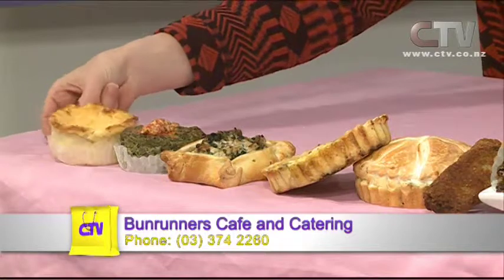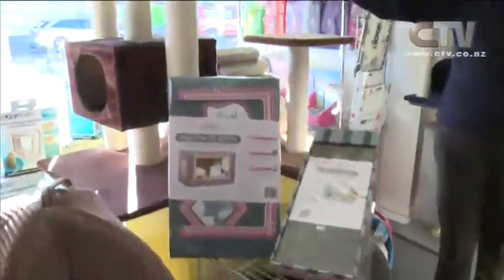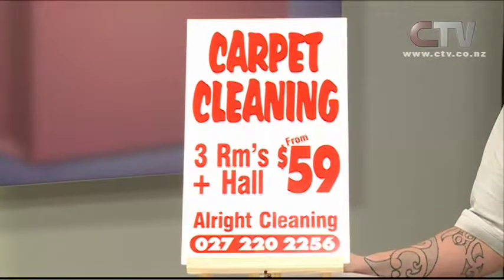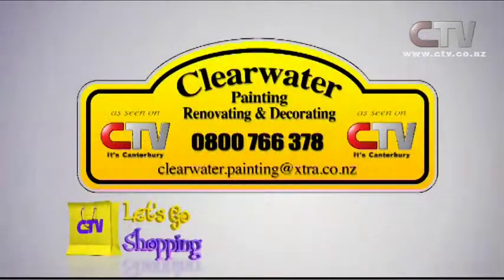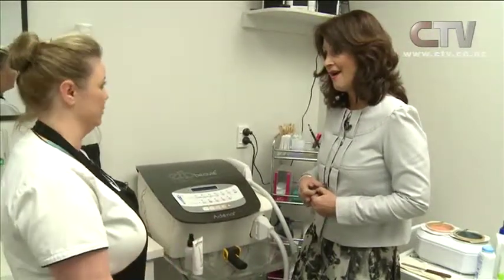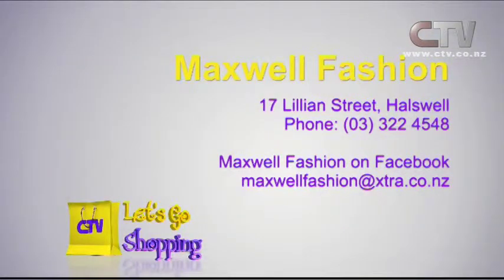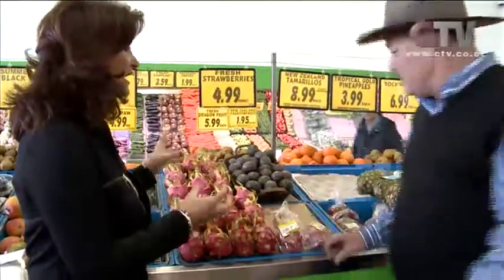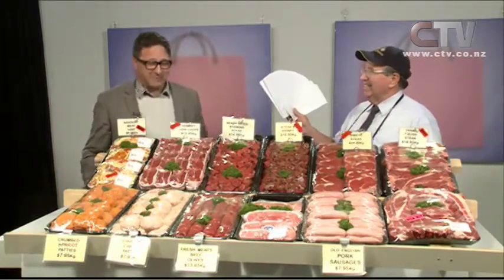Lets Go Shopping Friday 15 August